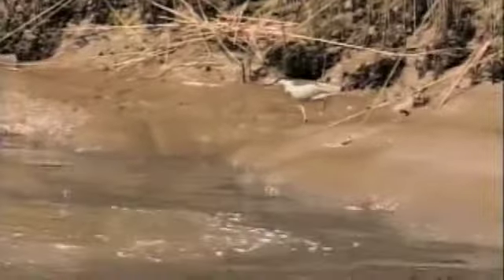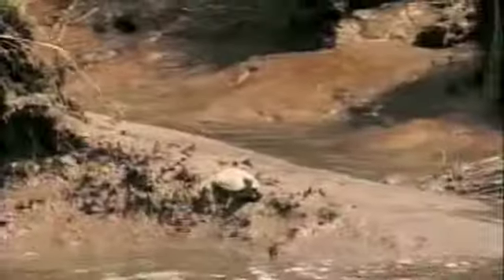Skip Meadowlands Interview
Hackensack River Eco Tours